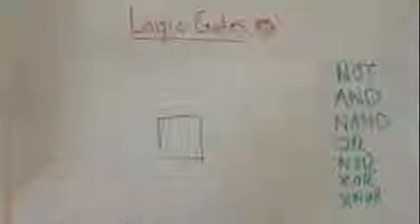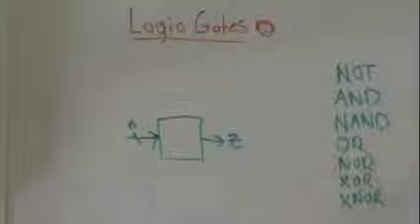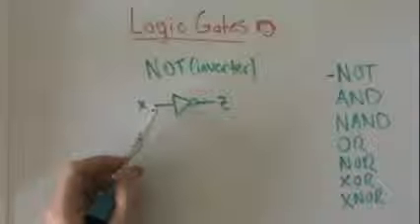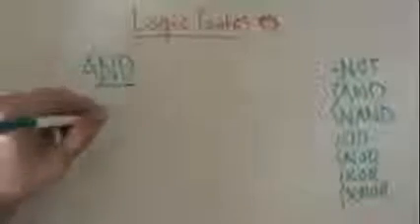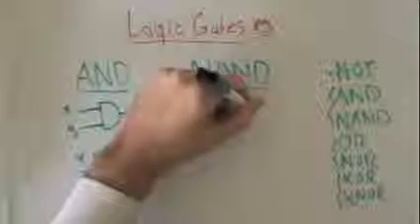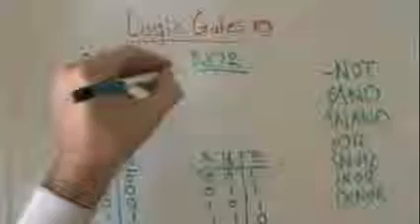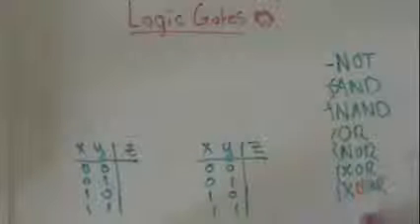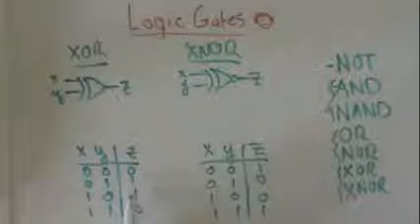Logic Gates البوابات المنطقيه 2